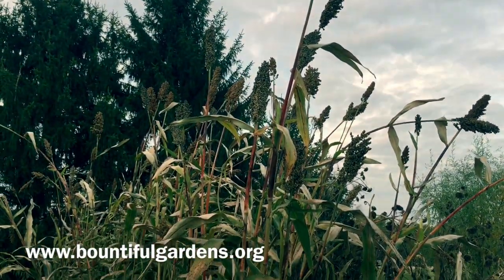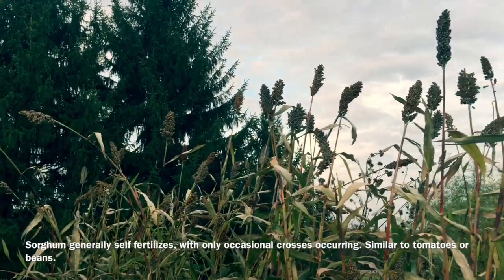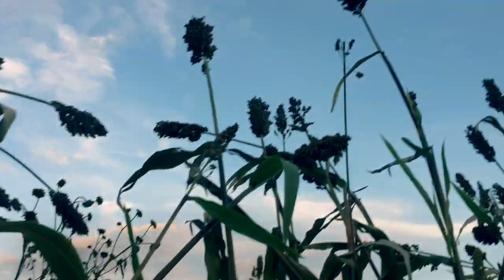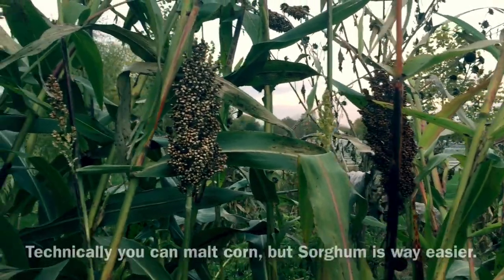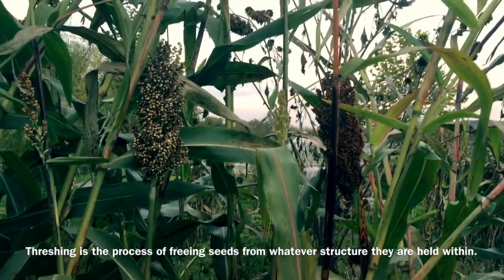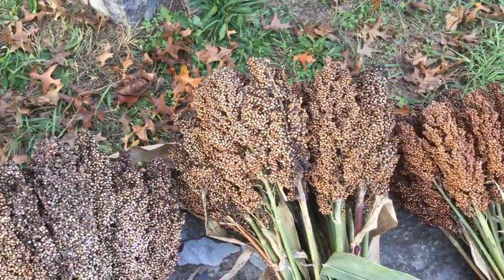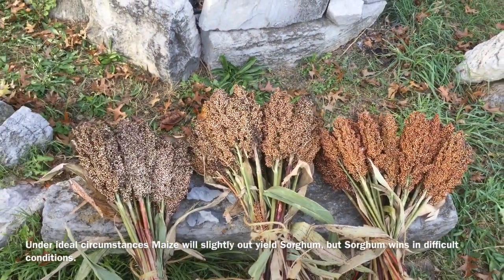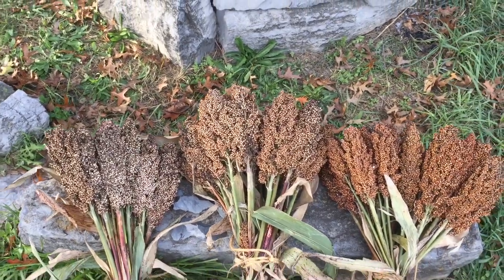Sorghum- The Best Backyard Grain. Episode 21, Explosive Metabolism.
In this episode I discuss a segregating F2 or F3 population of Sorghum I’ve been working with. I also discuss all aspects of growing, harvesting, and using your own Sorghum at the Backyard scale. Topics include Sorghum “ Dale”, Sorghum “ Texicoa “, Grain Sorghum, Syrup Sorghum, Popping Sorghum, Sorghum genetics, breeding, selection, and seed saving, harvesting and threshing Sorghum, feeding Sorghum to Poultry and Pigs, malting and brewing beer from Sorghum, Nixtamalizing Sorghum, grinding Sorghum for flour, making syrup and pancakes both from Sorghum, Sorghum vs Corn ( Maize) in many areas, yields, disease, insect, and pest tolerance, and levels of pixie popcorn that shouldn’t be possible.